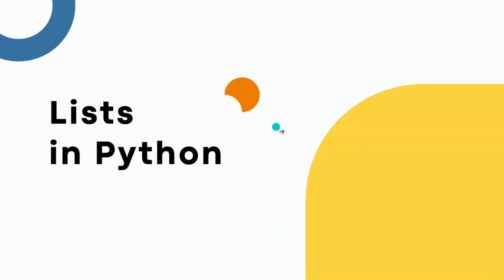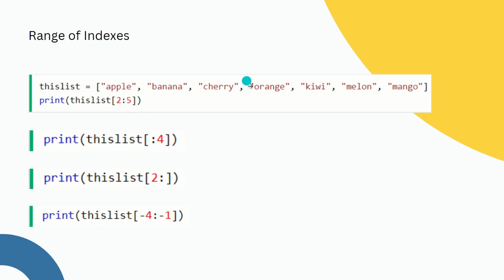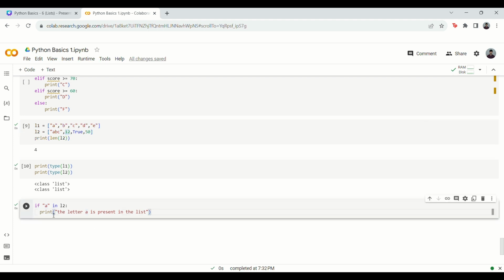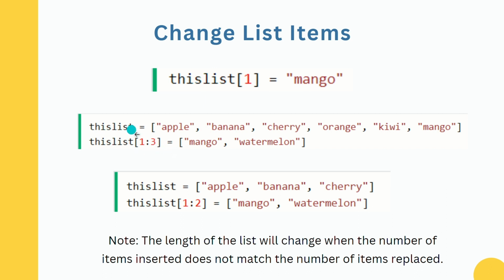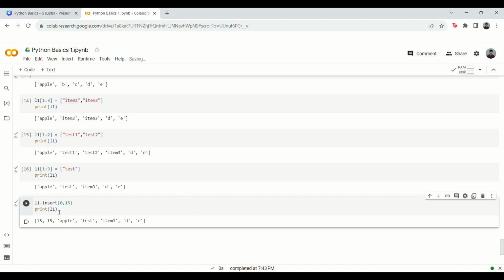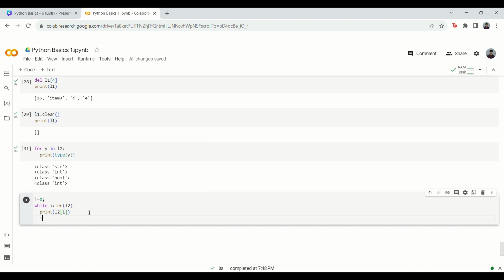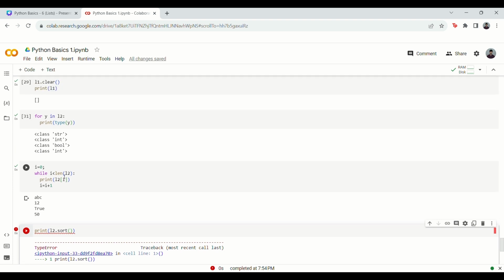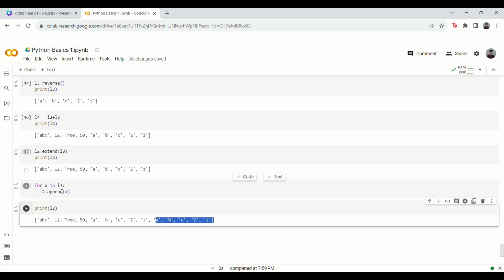Lists in Python | Python for Data Science | Lec#06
In this video we talk about Collections in Python and discuss Lists and its methods in detail.

Chapters:
00:00:00 Collection
00:00:42 Lists
00:03:10 Accessing List Items
00:06:48 Sample Code
00:15:32 Insert New Element in List
00:16:30 Remove Items from List
00:18:06 Loop through List
00:19:15 Sample Code
00:25:07 Sorting the List
00:26:28 Join Two Lists
00:27:35 List Methods
00:28:56 Sample Code

Imagine:
1) Acing your AI project with expert guidance. 🧠 Get personalized help from experienced tutors who break down complex concepts and guide you through every step. 💯

2) Turning in flawless coursework that impresses your professors. 🤓 We handle the heavy lifting, leaving you time to focus on understanding and applying new skills. ✨

3) Building a killer MVP or POC that investors can't resist. 🤑 We'll help you translate your ideas into tangible prototypes that showcase your talent and land you that dream job. 🤩

4) Gaining hands-on experience with real-world AI projects. 🤖 Learn by doing, from TensorFlow and PyTorch to cutting-edge deep learning techniques. 🚀